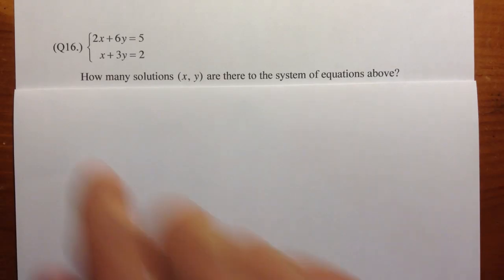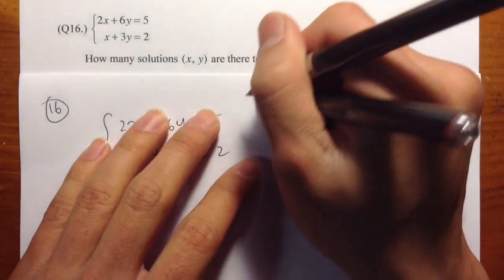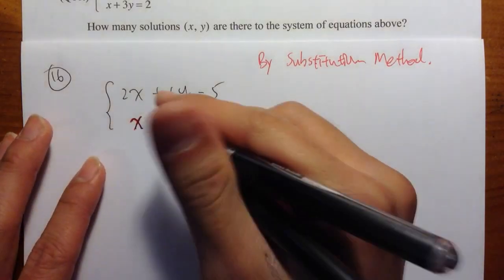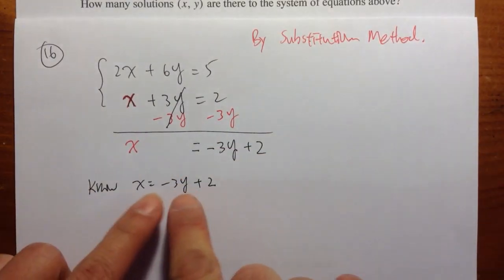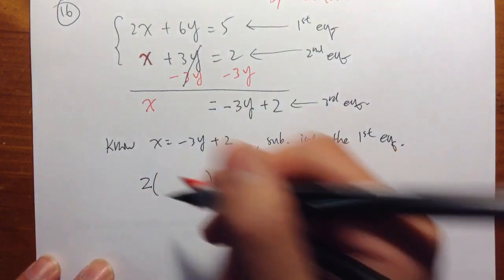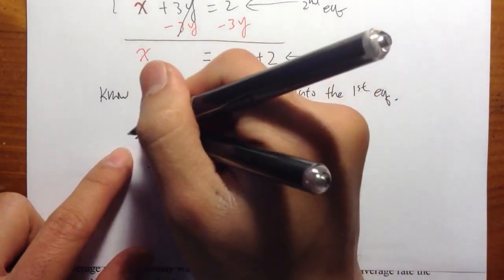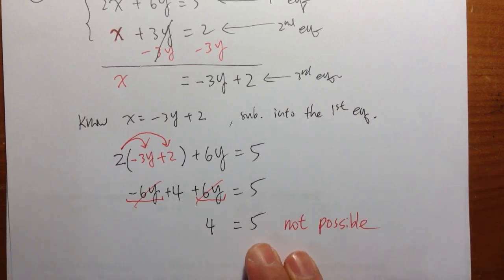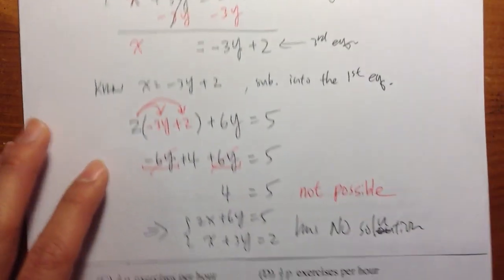[ACCUPLACER] (Q16.) "Substitution Method" Elementary Algebra Official Practice Problems